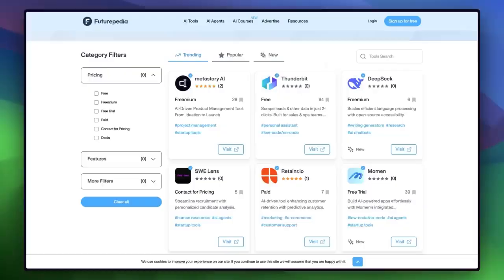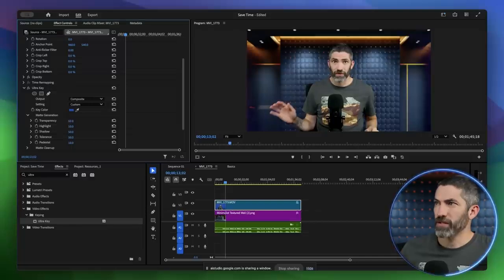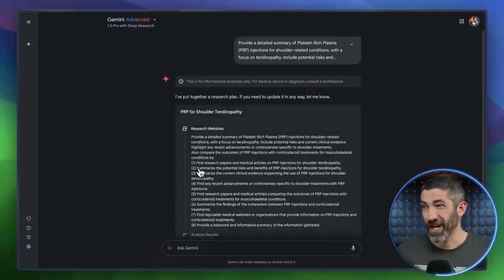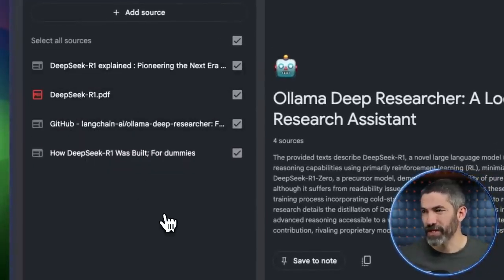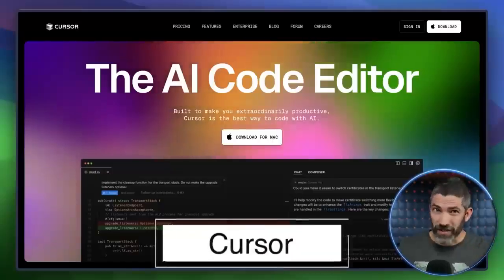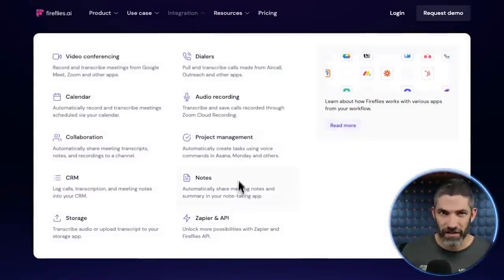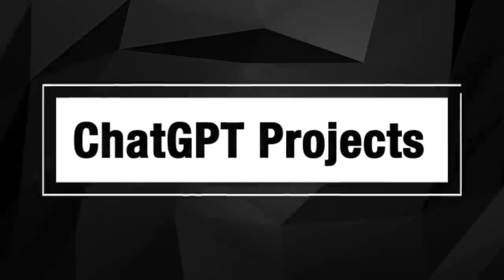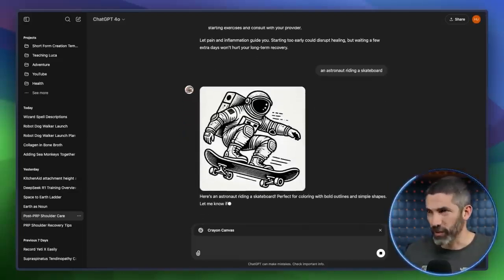AI Tools That will Save You Hours